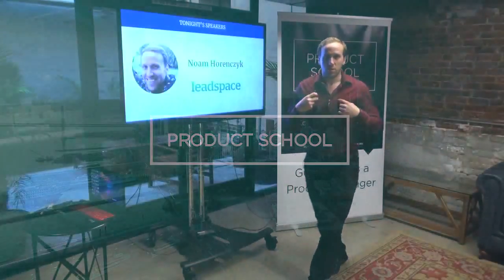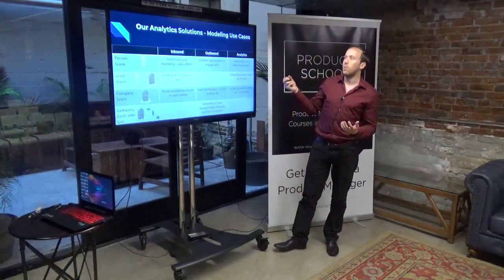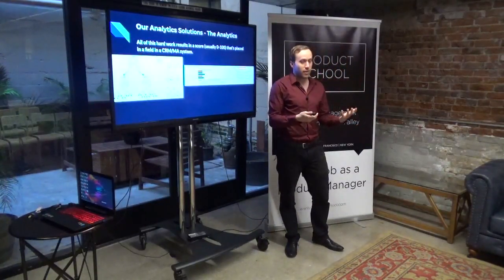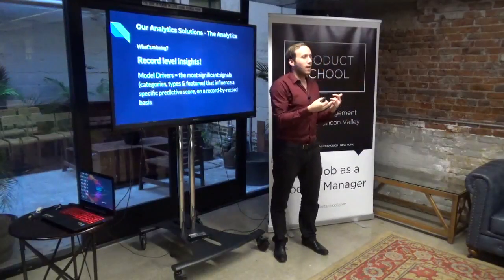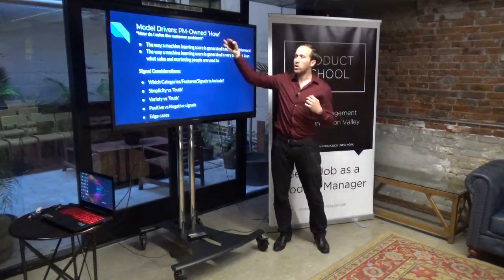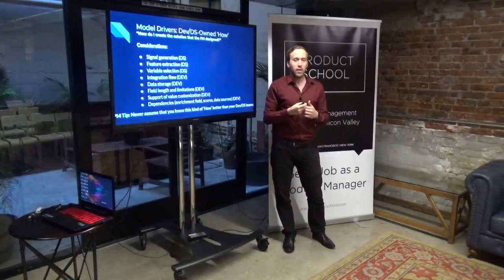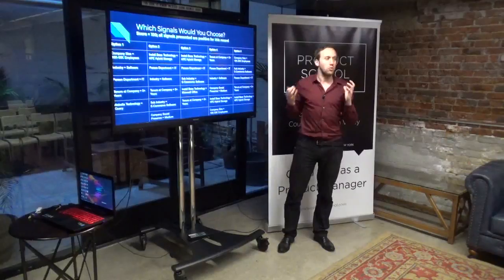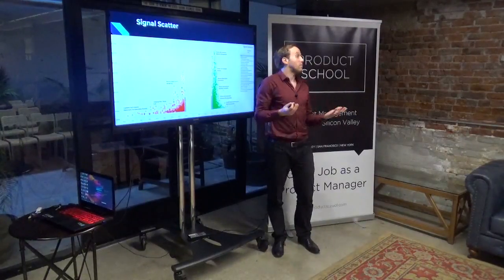How to Simplify Complex Data Solutions by Leadspace Dir. of Analytics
Data Analytics event in San Francisco about simplifying complex data solutions.

Do you work at a company that develops complex products? Ever had the need to simplify analytical product for mass consumption?

Noam leads the analytics and data science solutions at Leadspace, creating and communicating complex data oriented features to sales and marketing professionals.

He shared the best practices for designing complex products with simplicity in mind, and talked about how to understand what customers really want and need to know - spoiler: not everything!

Noam Horenczyk is the Director of Analytics Solutions at Leadspace, a predictive analytics company for B2B marketing and sales. He joined Leadspace back in 2013, helping transform the company from a small start-up to a predictive analytics leader with 140 global customers. Before Leadspace, Noam served in the Intelligence Corp of the Israeli Defense Forces.

Our classes are part-time, designed to fit into your work schedule, and the campuses are located in 14 cities worldwide, including Silicon Valley, New York, Los Angeles and London.

In addition to classes, each of our campuses host weekly events with top industry professionals about Product Management, Data, Coding and Blockchain.